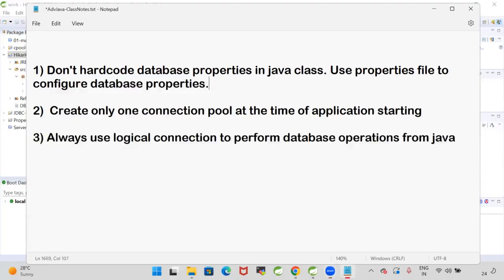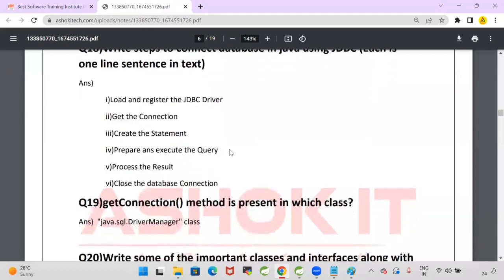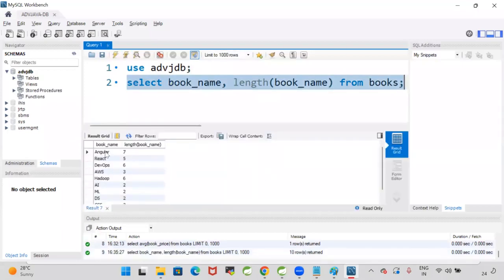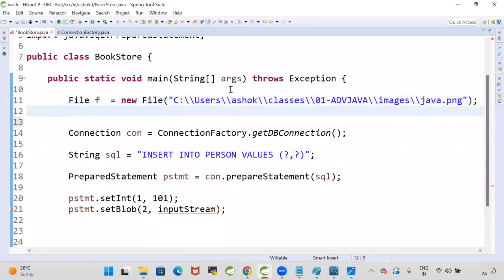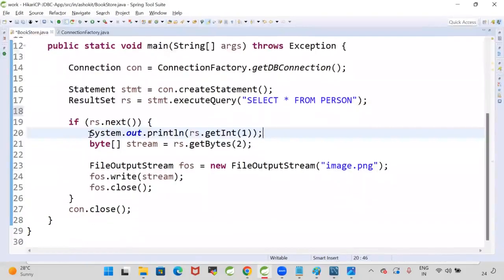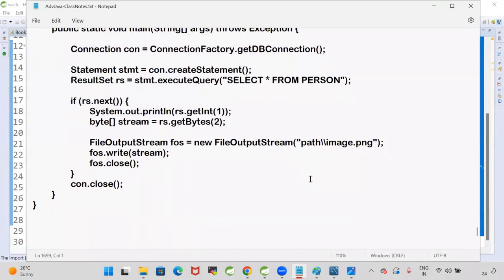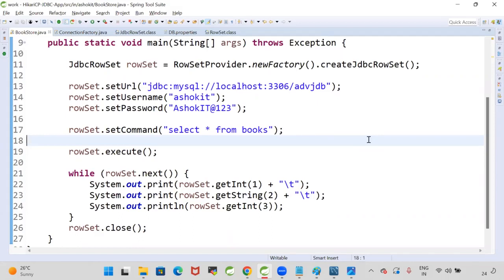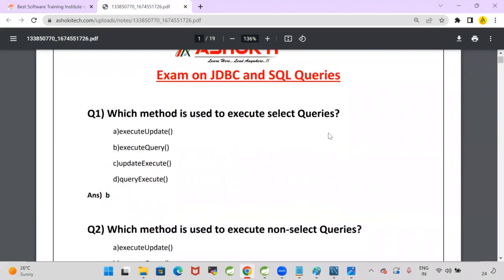ADVANCE JAVA | Class 19 | SOFTWARE FREE COURSES